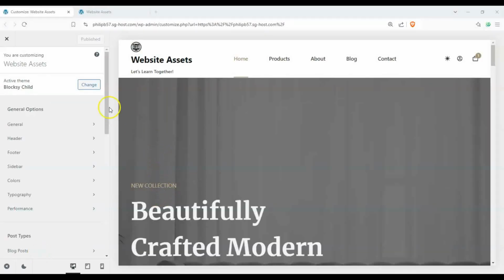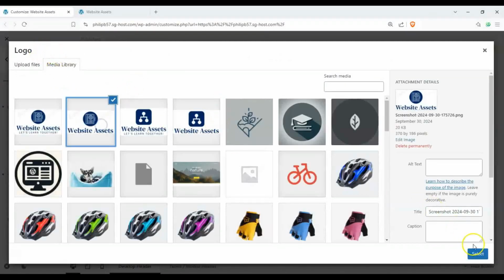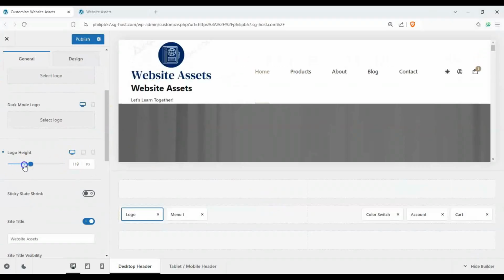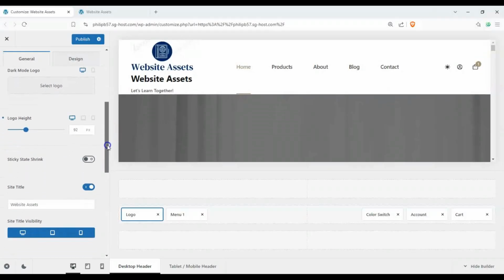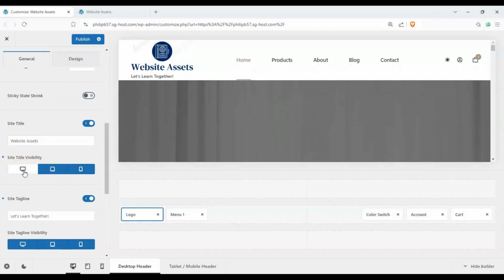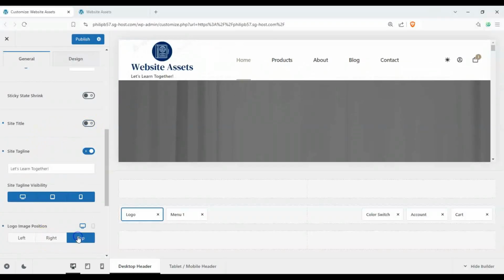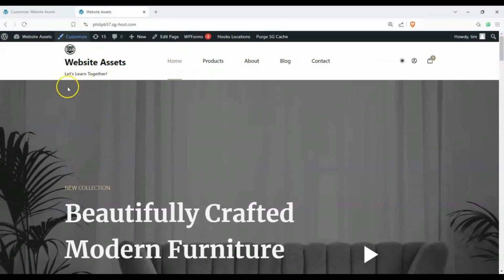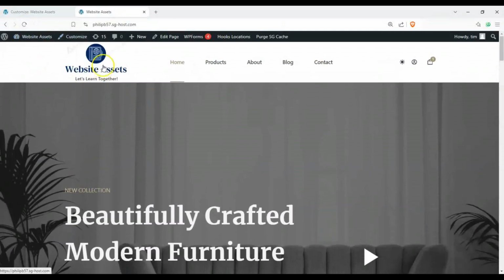Disable site title in wordpress blocksy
Simplify your header by hiding the site title in Blocksy! Learn how to easily disable or hide the site title (the name of your website) within the WordPress Blocksy theme. This tutorial covers the straightforward steps to locate and adjust the site title settings, either in the Blocksy Customizer or through WordPress's general settings. Discover how to create a cleaner and more minimalist header design, especially when using a logo as your primary branding element. We'll show you how to quickly customize these settings and manage your site's title display. Blocksy users looking to streamline their header design welcome!